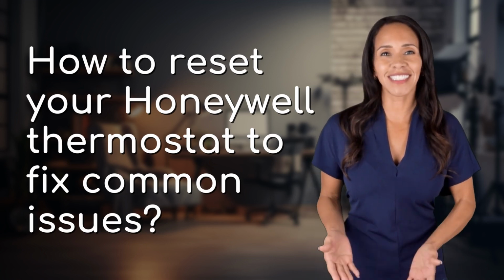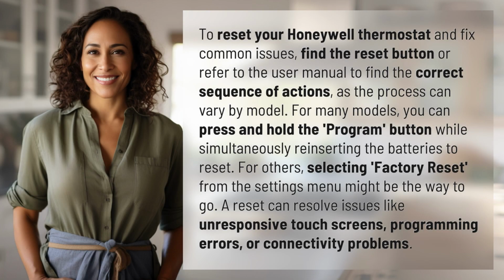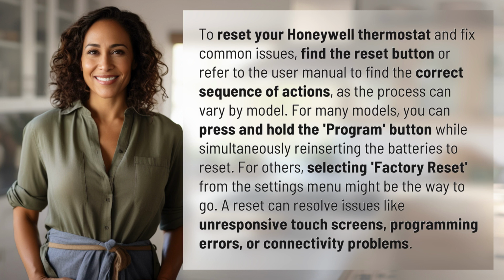How to reset your Honeywell thermostat to fix common issues?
Quick Fix: Reset Your Honeywell Thermostat 👉 Thermostat Reset 👉 Learn how to quickly reset your Honeywell thermostat to address common issues like unresponsive touch screens and connectivity problems. Follow these simple steps to get your thermostat back on track.

Laura S. Harris (2024, May 5.) How to reset your Honeywell thermostat to fix common issues?
    🌐 AskAbout.video